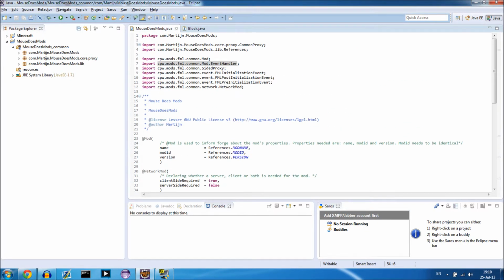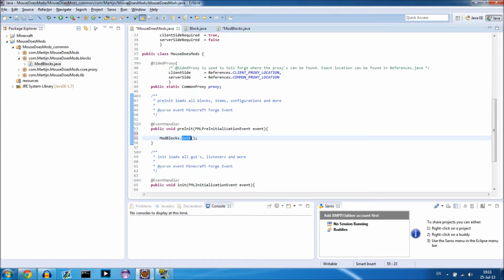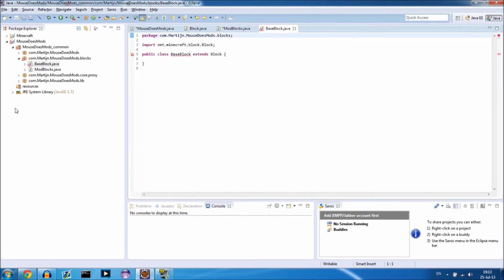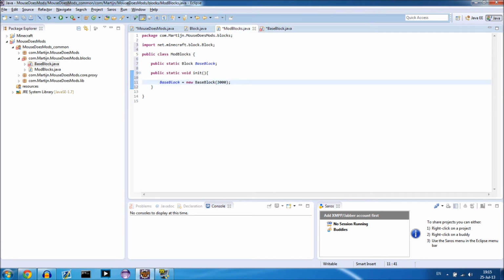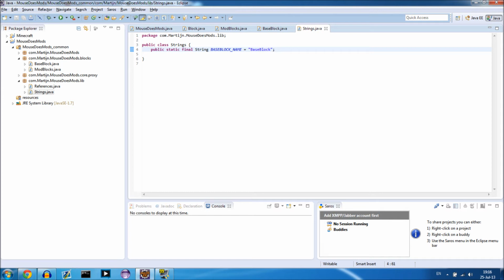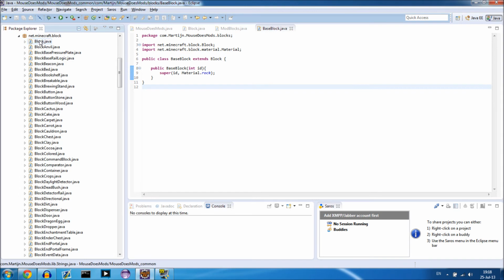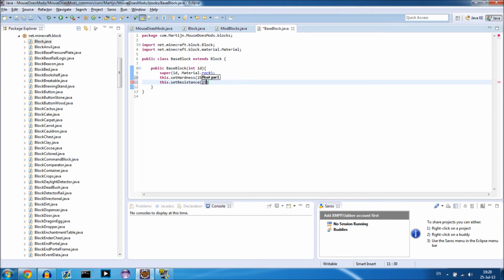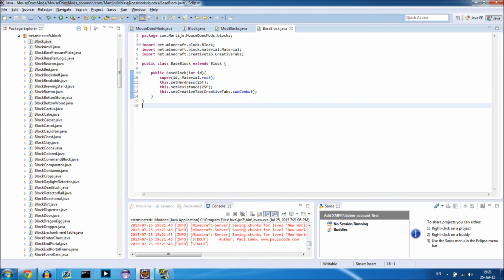1.6.2 Making a basic block